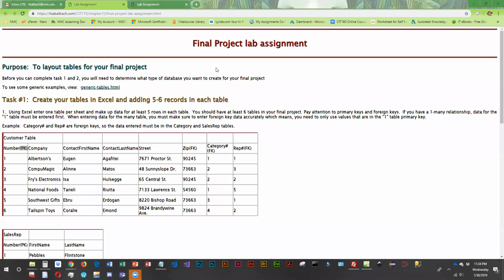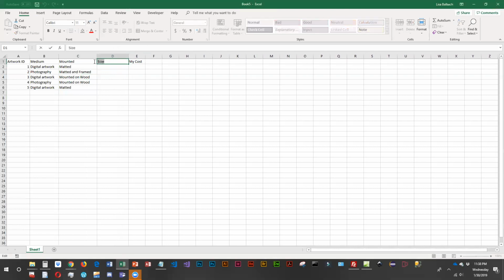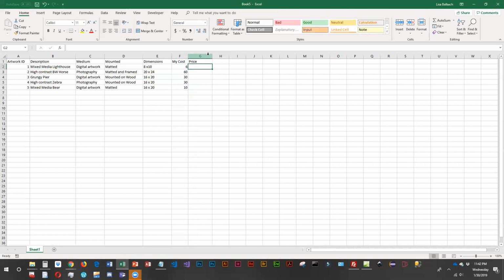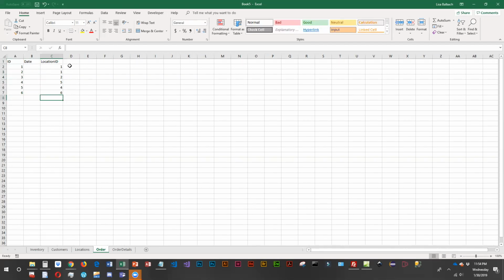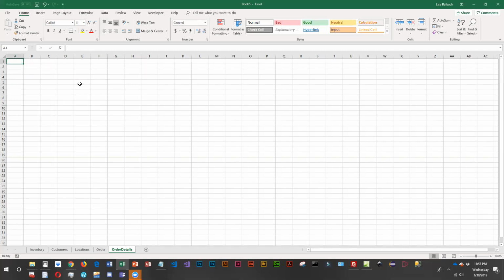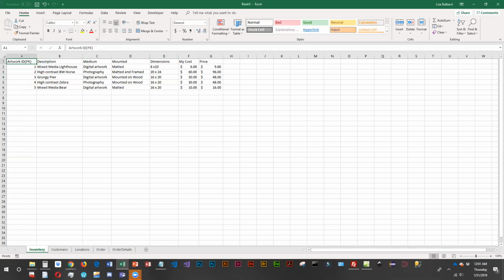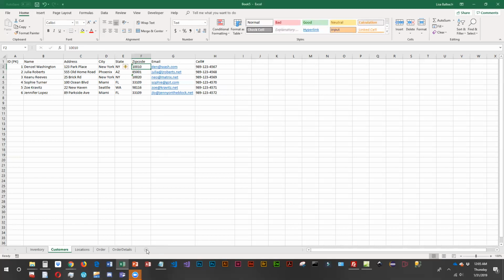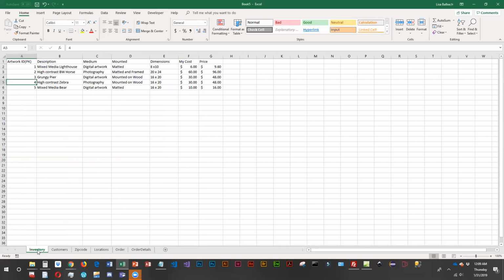CIT178 Example of how to complete final project part 1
Milestone #1  Task #1:  Create your tables in Excel and adding 5-6 records in each table